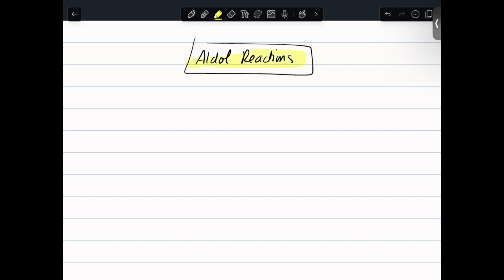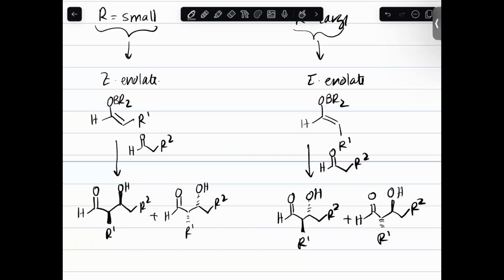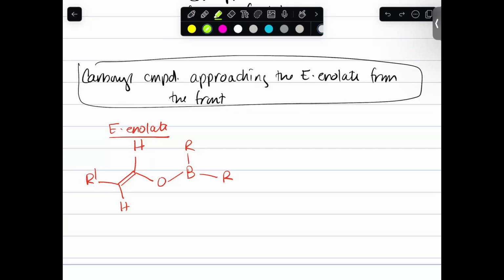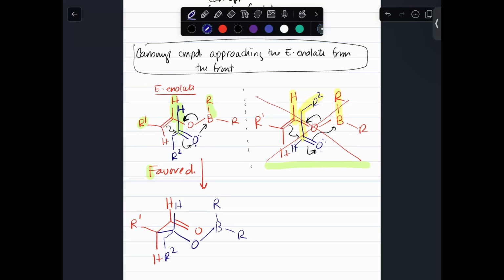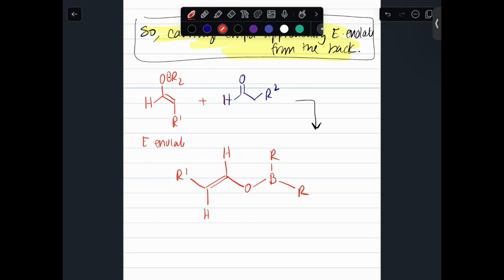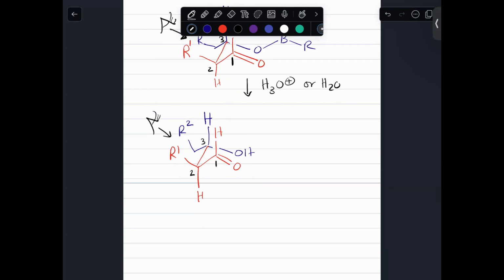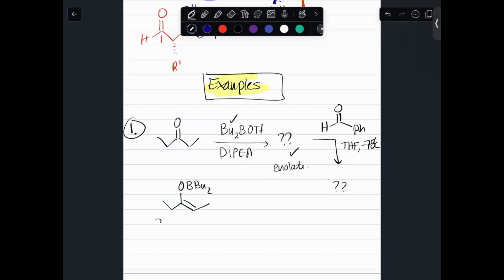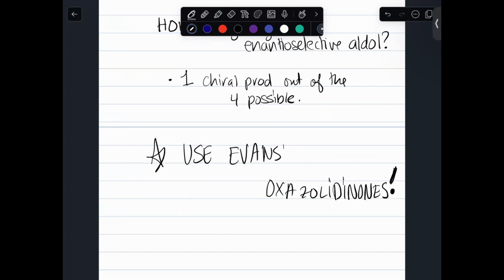Chem252 (Lecture 4 Part 1: Oxazolidinones in Asymmetric Aldol Reactions)